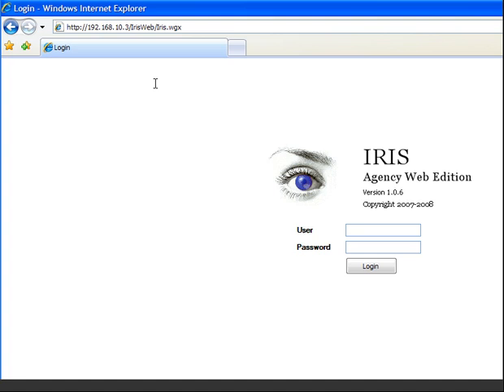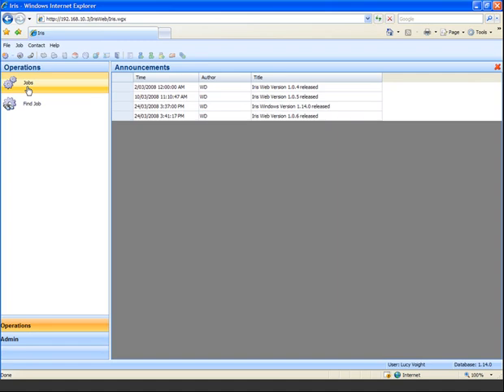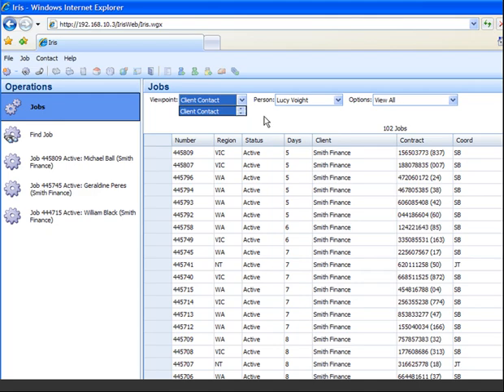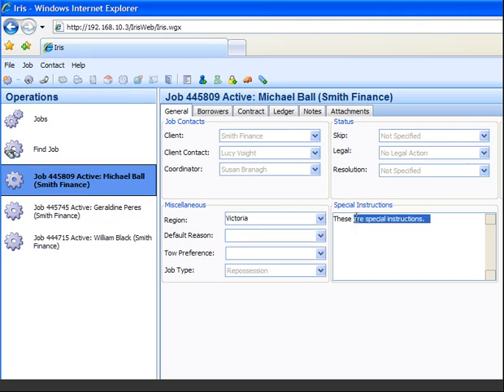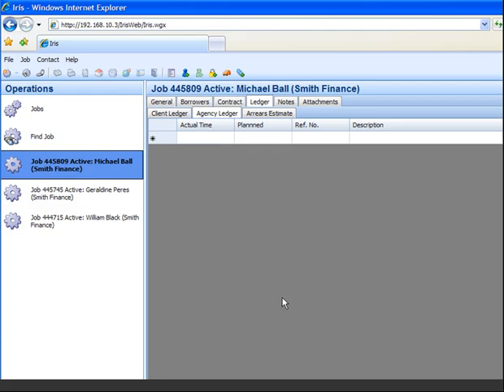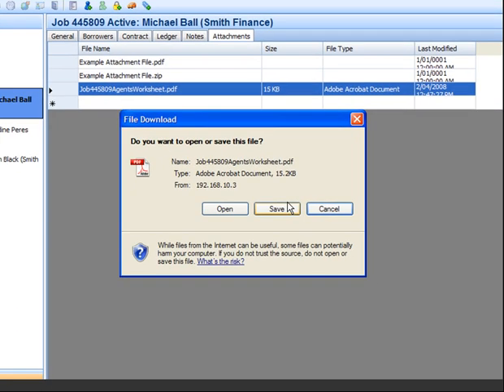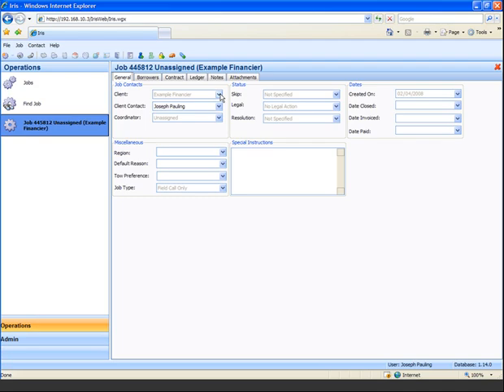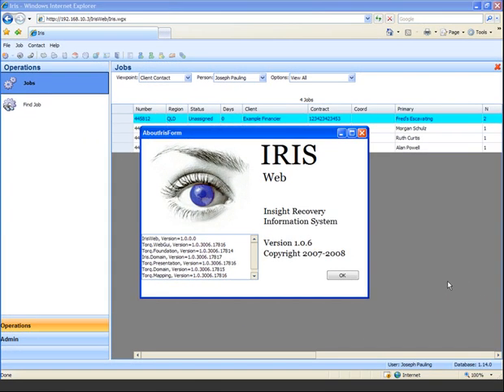2008 - Iris Web Client Contact